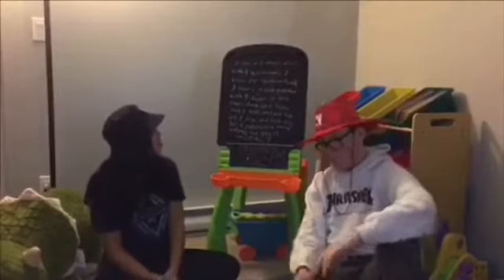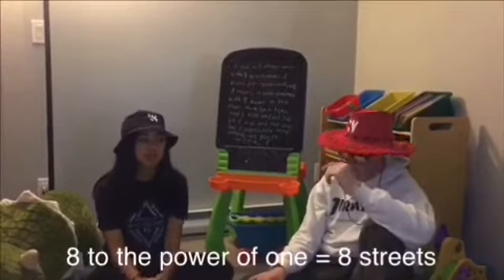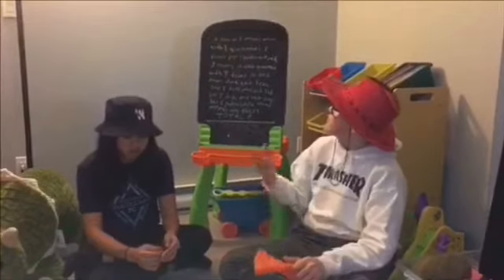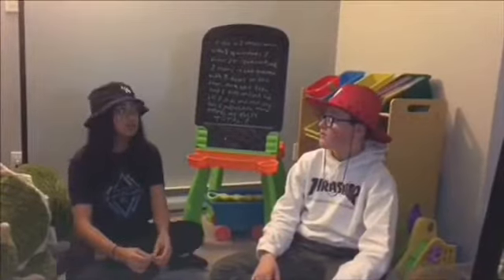WATCH THIS NOW.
Here u go mr. ng